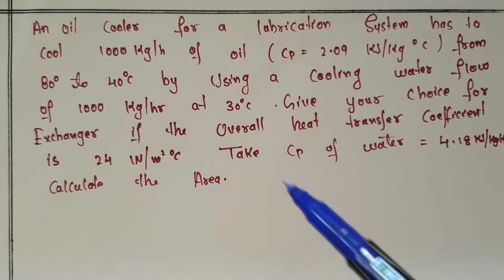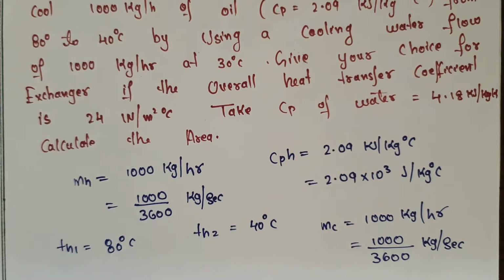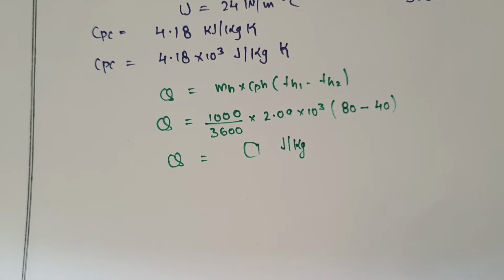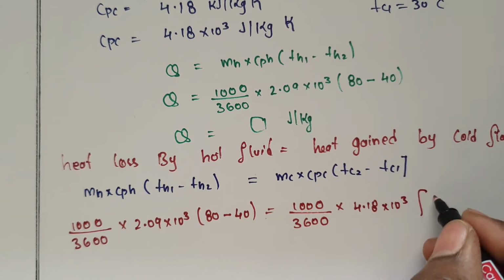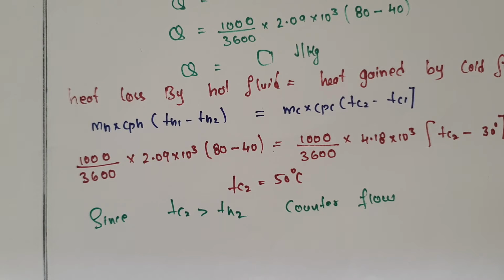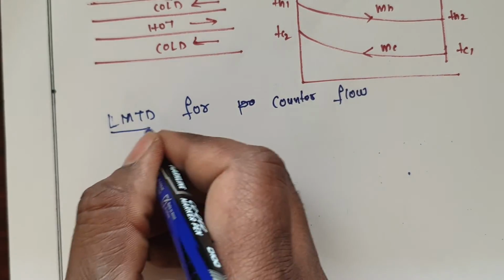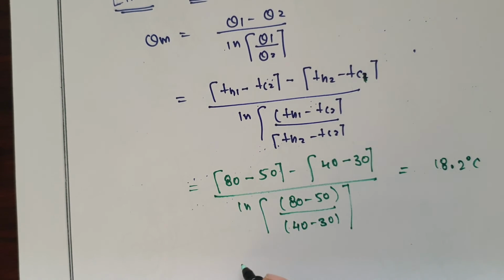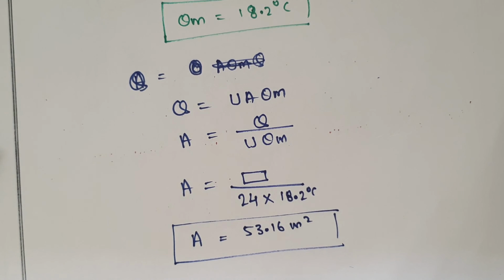heat exchanger problems for conter flow lecture 01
heta exchanger problem for counter flow lecture 01